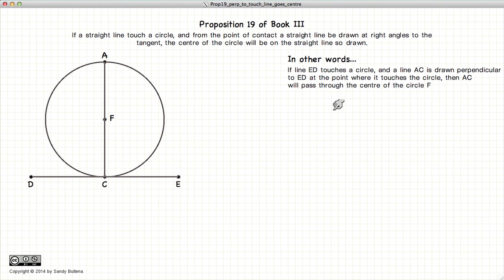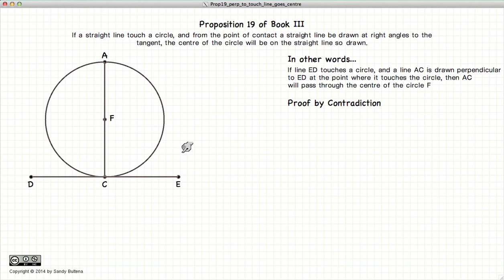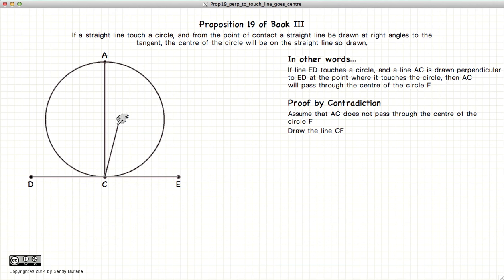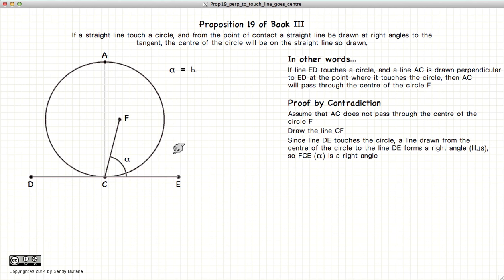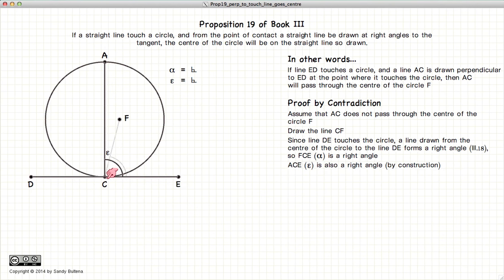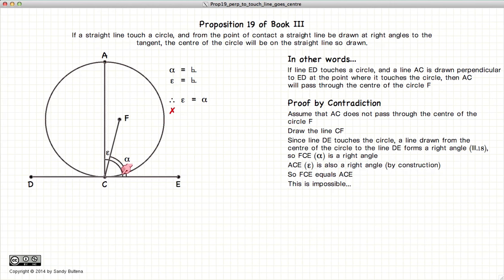Euclid's Elements Book 3 - Proposition 19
If a line passes through a circle, perpendicular to a line which touches the circle through the point where it touches, then this line also passes through the centre of the circle.